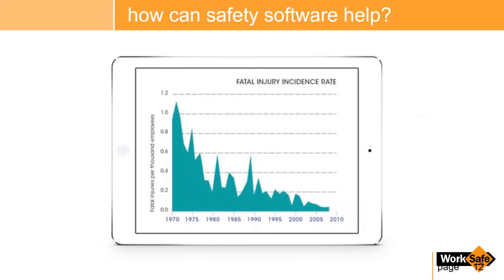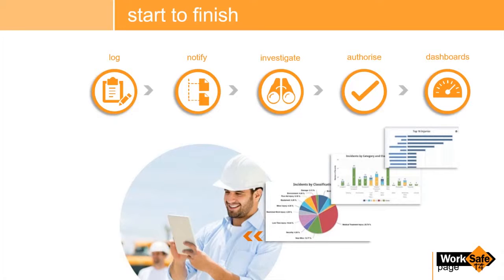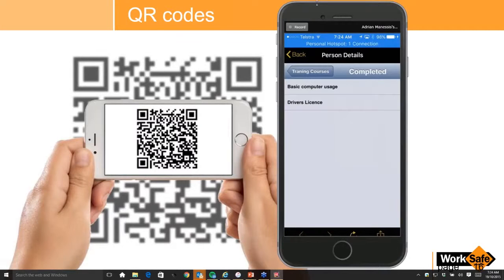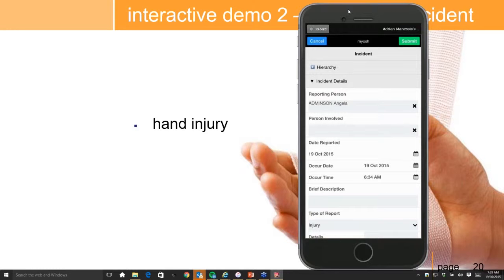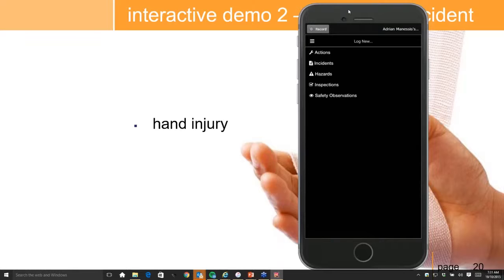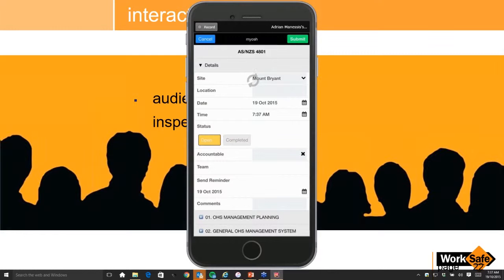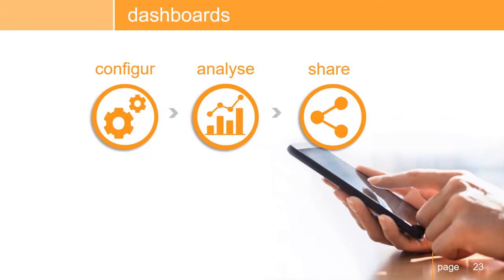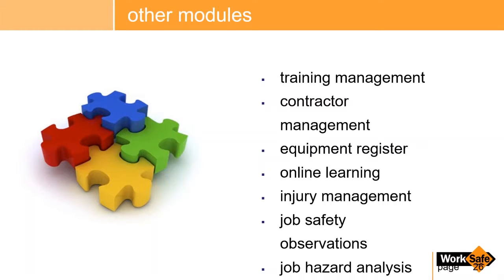Using software technology mobile apps for WHS management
This webinar discusses / demonstrates how software technology, mobile apps, processes and actions can promote high levels of WHS; and benefit productivity, commercial risk, contractor management and more.